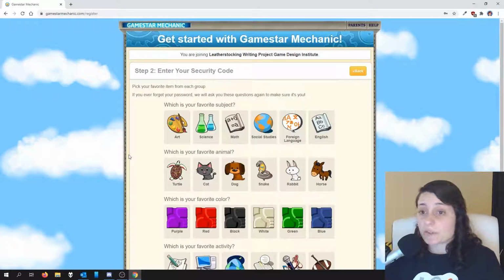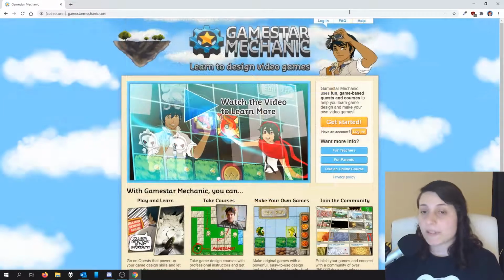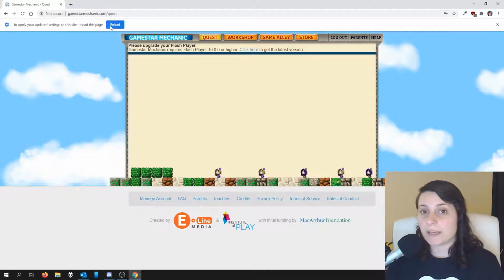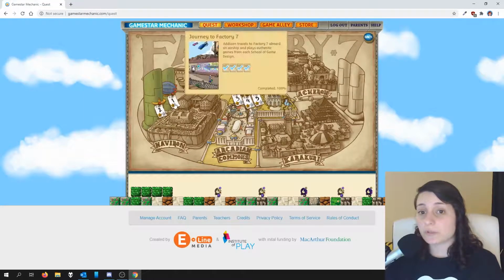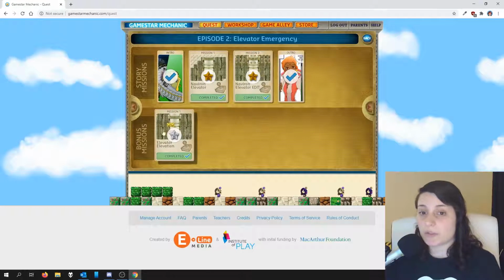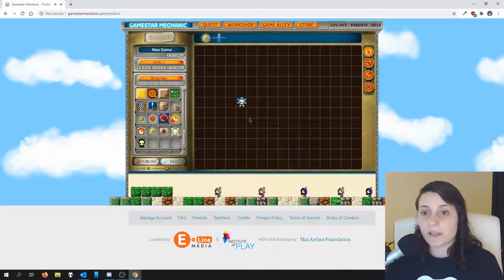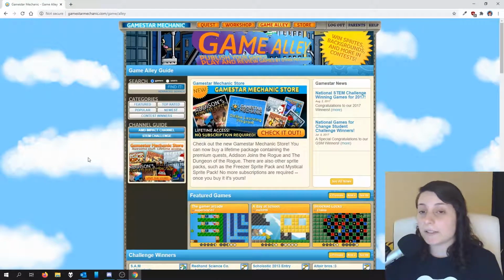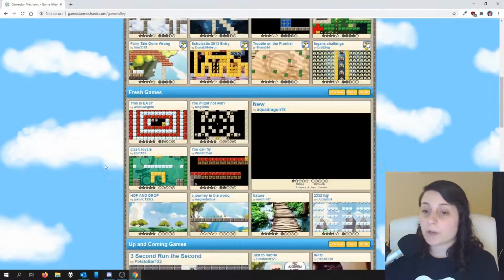Getting Started with Gamestar Mechanic